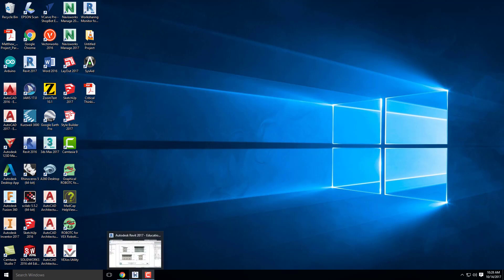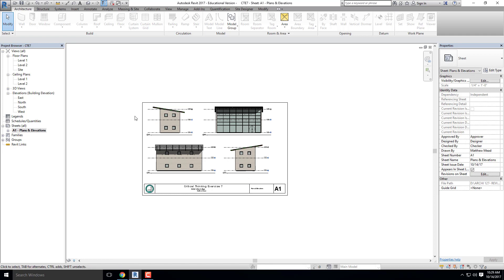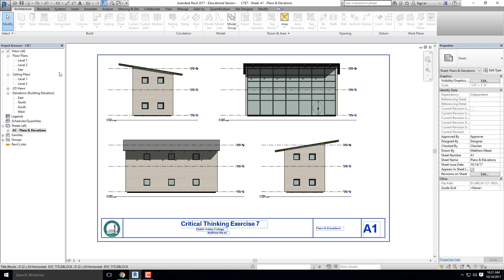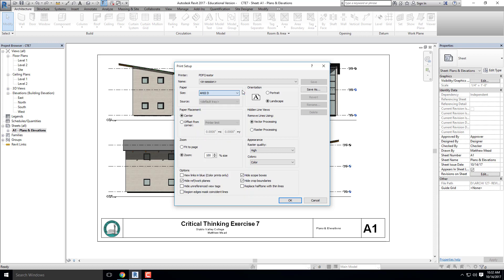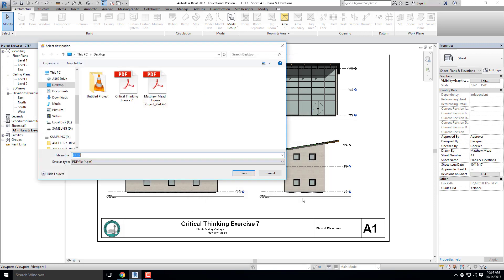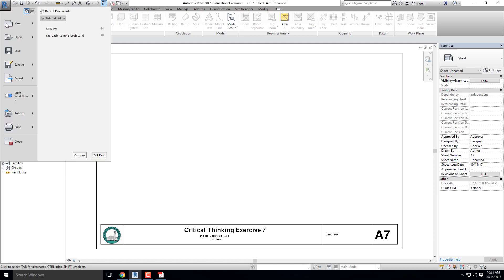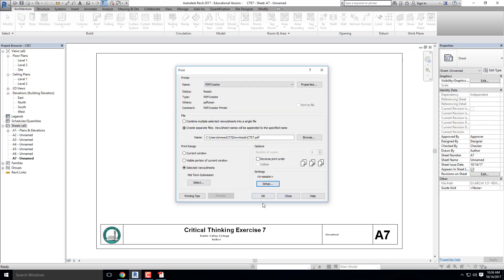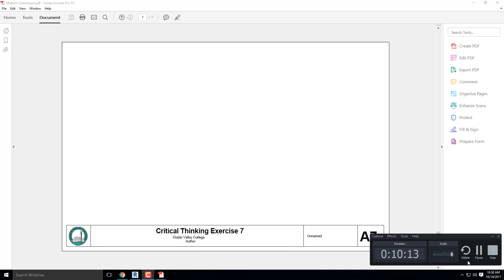Revit 2018 Tutorial: Plotting/ Printing from Revit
This tutorial shows you how to correctly print or plot sheets using Revit 2017 or 2018. It also talks about the importance of plotting correctly.